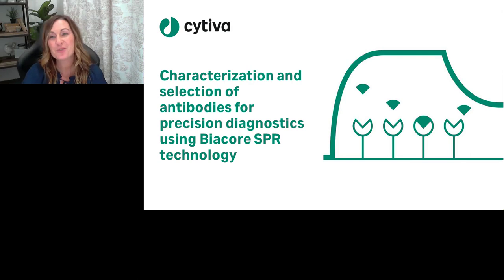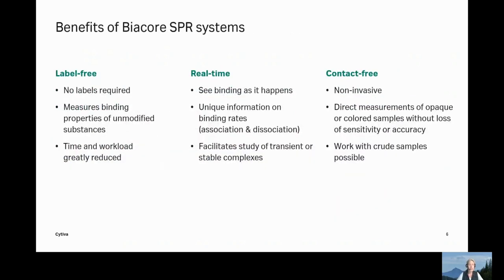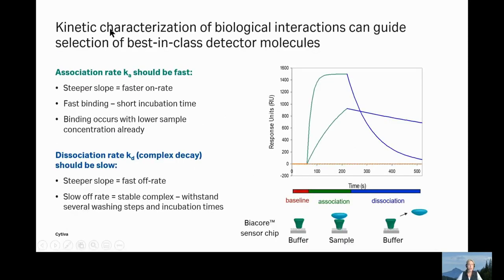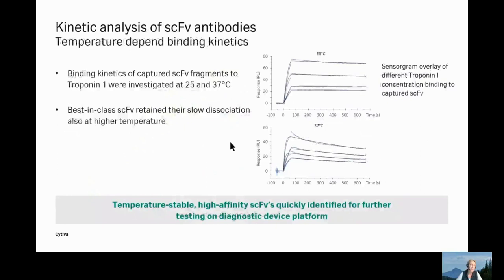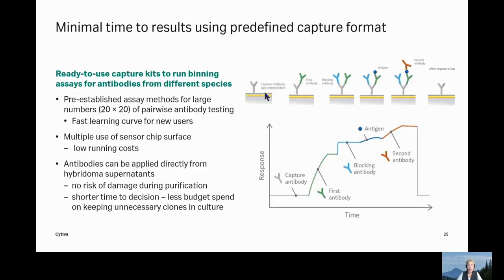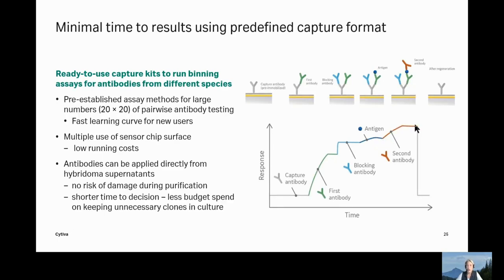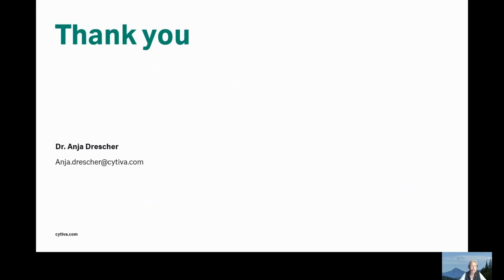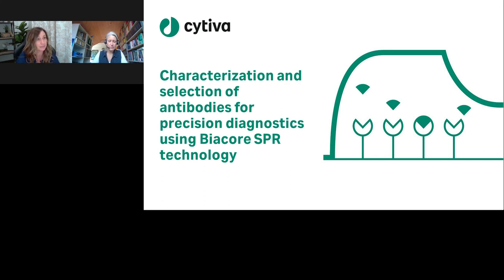Characterization and selection of antibodies for precision diagnostics using Biacore surface plasmon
Presented By: Anja Drescher

Speaker Biography: Anja is a senior application specialist for Biacore systems with over 17 years' experience supporting and educating Biacore users in Germany. Anja's interests focus on development of new or challenging applications using optical biosensors including the analysis of complex sample matrices.

Webinar: Characterization and selection of antibodies for precision diagnostics using Biacore surface plasmon resonance technology

Webinar Abstract: Immunoassay developers are constantly striving to create tests that address unmet diagnostic needs. A critical prerequisite for good assay performance is the design, production, and characterization of reagents that are highly sensitive and selective. This includes selecting the analyte of interest to measure, the sample matrices in which measurements will be made, as well as determining the critical success factors for the assay, for example, sensitivity, throughput, and dynamic range.